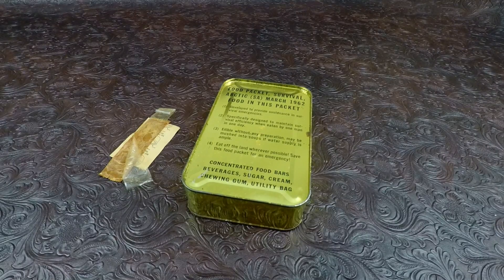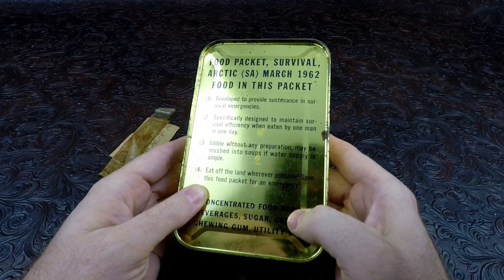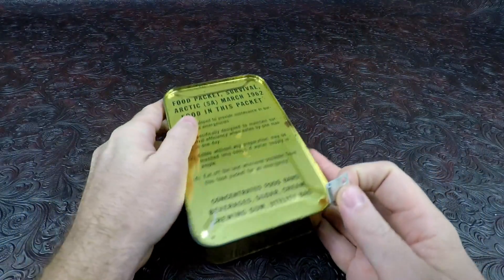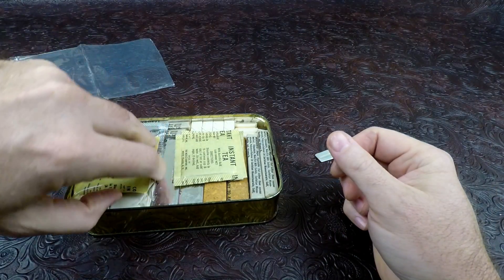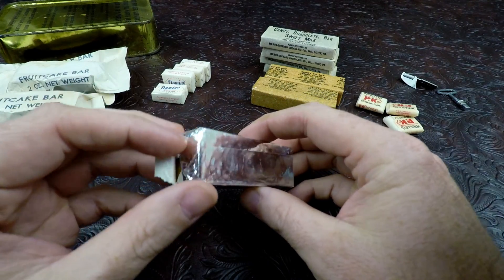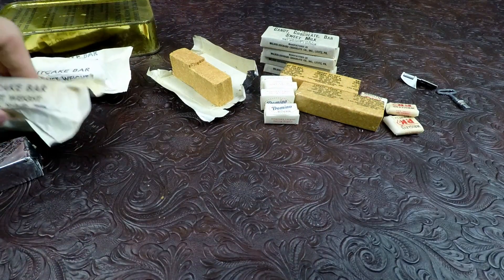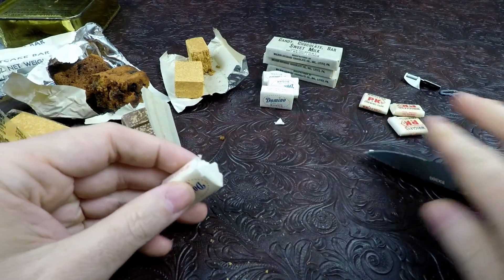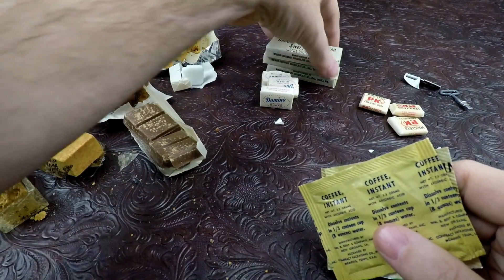1962 U.S. Food Packet Survival Arctic (SA) 56 Year Old Aircraft Ration Review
1962 Food Packet Survival Arctic (SA) 56 Year Old Ration Review